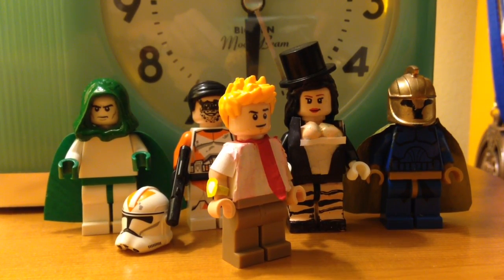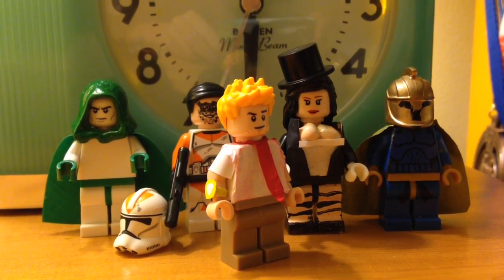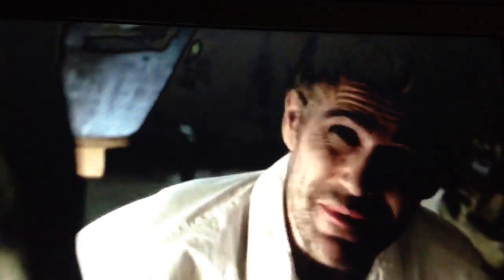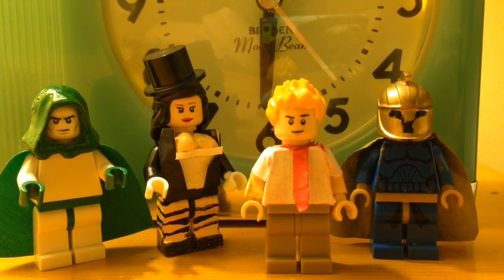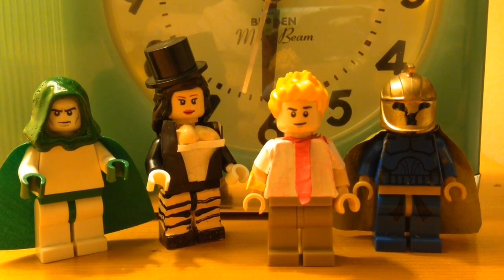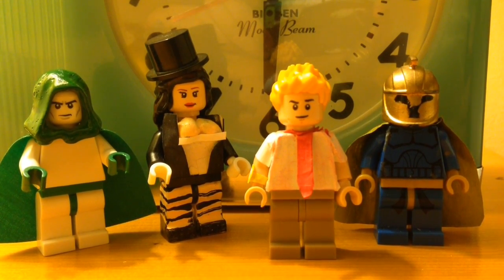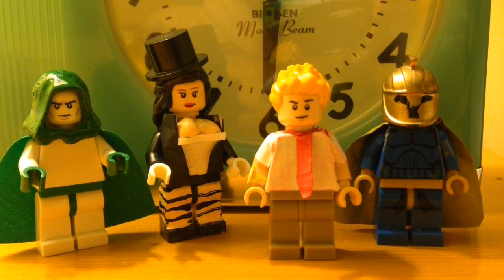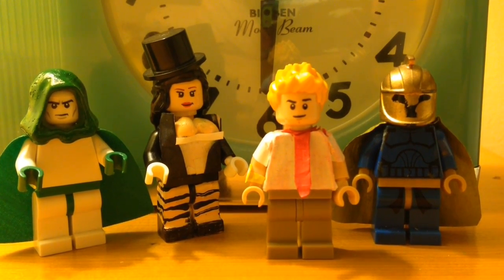Lego custom John Constantine